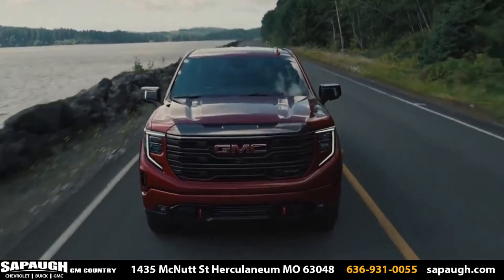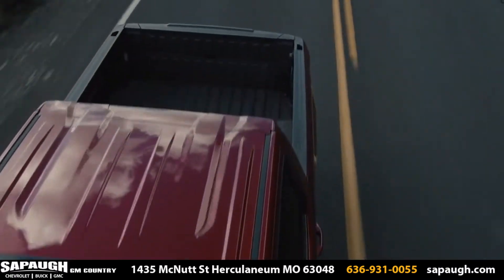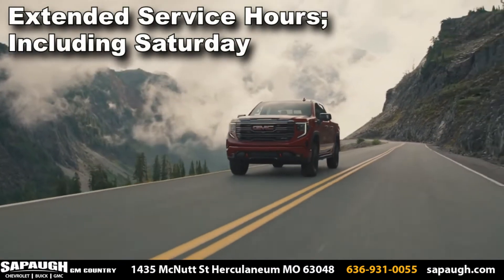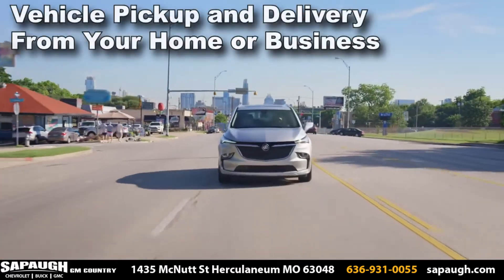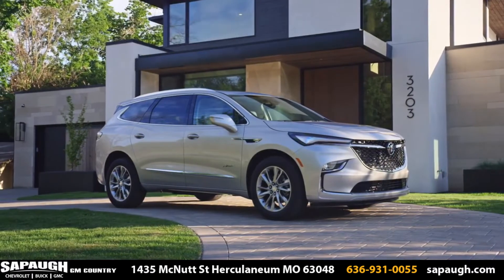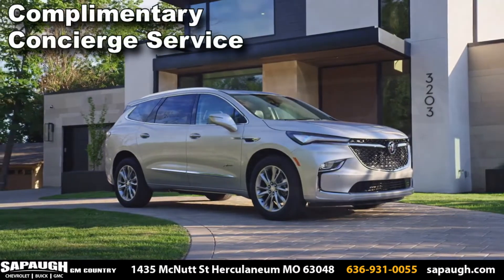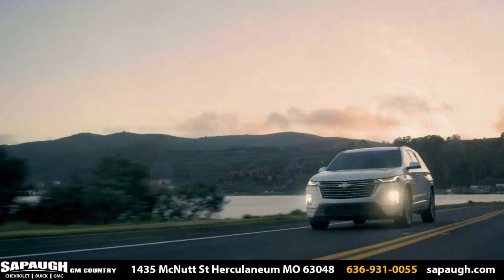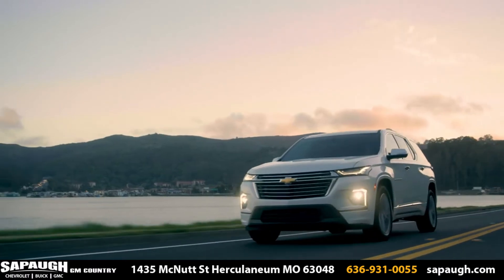Sapaugh GM Country Certified Service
Sapaugh GM Country Auto Service Herculaneum Missouri
At Sapaugh GM, we have an impressive inventory of new and Certified Pre-Owned Buick models for you to choose from. Come lease a new Buick and enjoy every journey. No matter what type of Buick you’d like to drive, the Sapaugh GM finance team will go over your payment options so that you may drive it home today. And you can buy with confidence, too, because when you bring in your vehicle to our Certified Service Center for regular maintenance, we'll make sure everything is running smoothly so you can enjoy driving down the Missouri highways for years to come.
Auto Service Deals Near St Louis Missouri November 2021.